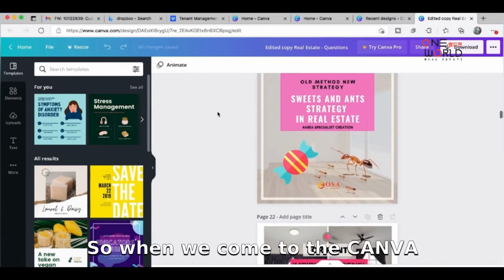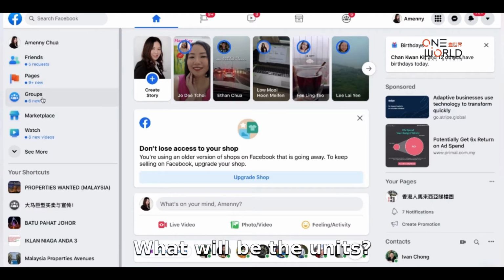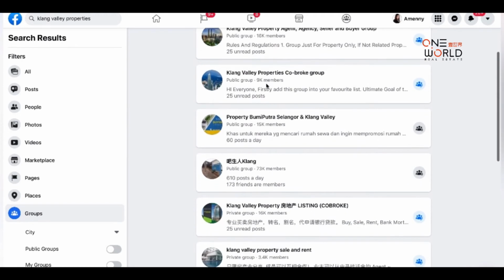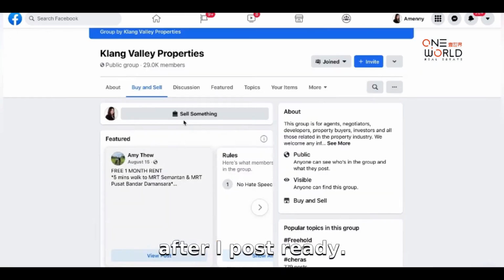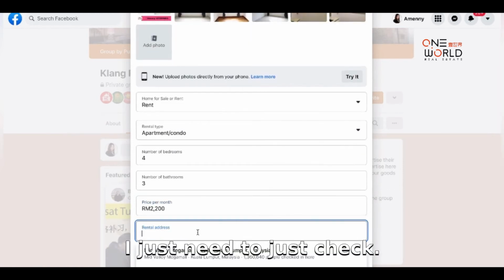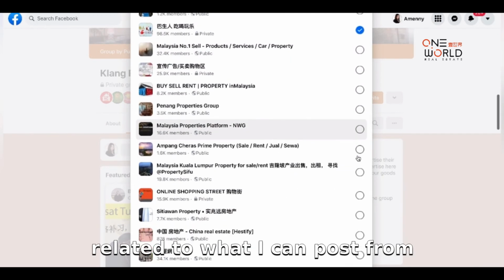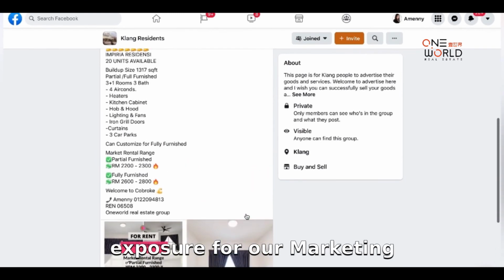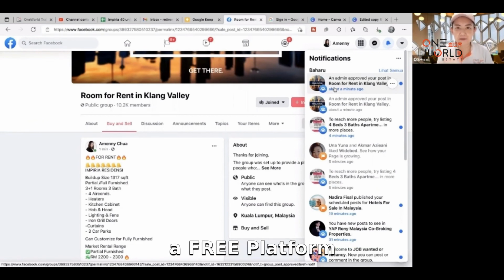Step-by-Step Guide to Posting Property Ads on Facebook Groups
Welcome to Amenny Property TV! In today's video, I'll show you how to effectively post your property listings in Facebook groups for free advertising. We'll cover everything from creating eye-catching Canva flyers to selecting the right groups for maximum exposure.

⏱️⏱️VIDEO CHAPTERS⏱️⏱️:

00:00:00 - Introduction to Free Property Advertising
00:01:08 - Using Canva Templates for Facebook Groups
00:02:11 - Steps to Create Effective Property Flyers
00:03:13 - Posting Property Ads in Relevant Groups
00:04:18 - Details to Include in Your Property Listings
00:05:19 - Maximizing Exposure with Group Marketing
00:06:26 - Final Tips and Encouragement to Subscribe

I will show you step by step so that you are able to see and model this.

We can do everyday by increasing our lead from a FREE Platform.

I am amenny founder of Oneworld Real Estate Group, Widebed AirBnB management and OS Property total real estate solution.

If you want to know more about Malaysia Real Estate Tips on Property Investment, Malaysia Real Estate Agency information, Malaysia Property Tour, Real Estate Agent day in the life, please subscribe to my youtube channel, like my Facebook page and you will get a free video every week.

- Malaysia Real Estate I PROPERTY I AmennyChuaTV

OneWorld Youtube Official Channel:
- Real Estate Agency Malaysia I OneWorld Real Estate

WeChat ID: amenny88

real estate agent coaching,
Malaysia real estate trend,
how to get listing in real estate,